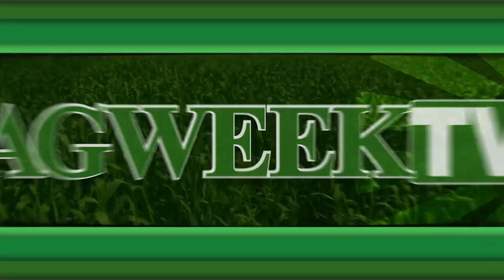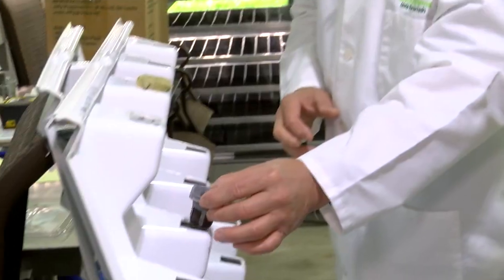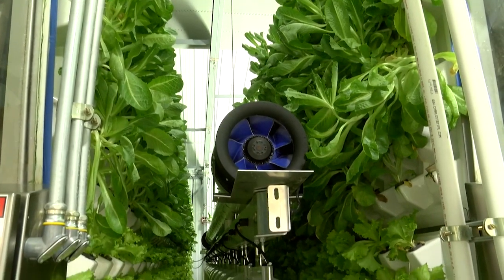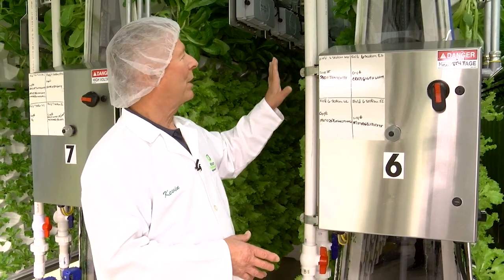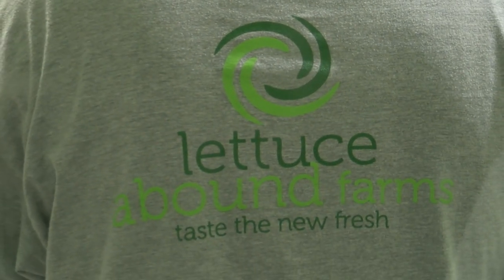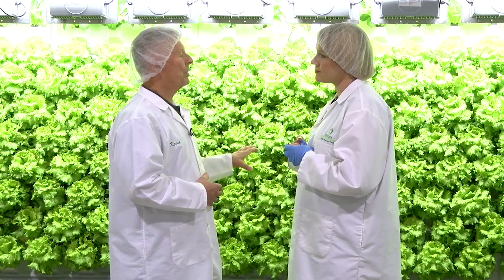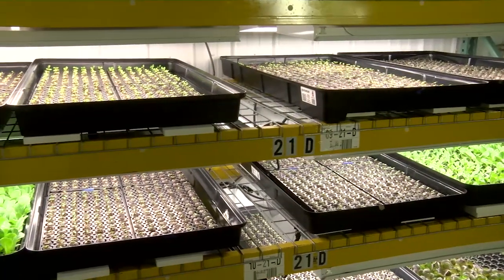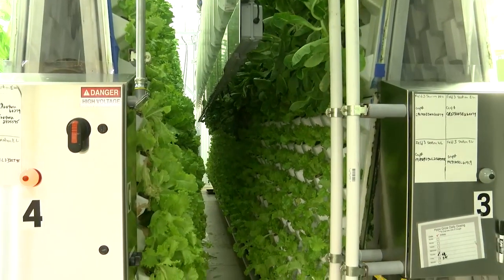Lettuce Abound: Minnesota farm grows crop aeroponically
Lettuce Abound Farms grows seven different varieties of lettuce using no natural sunlight and just 4% of the water typically needed.